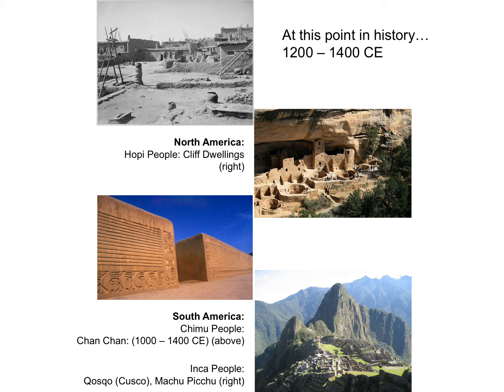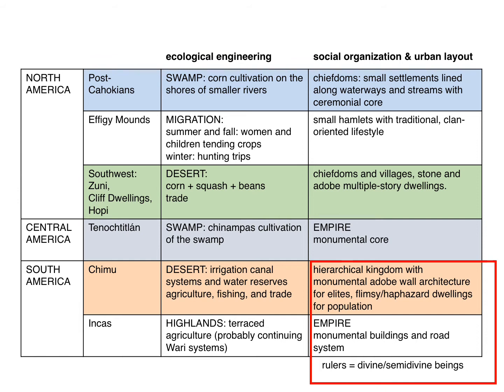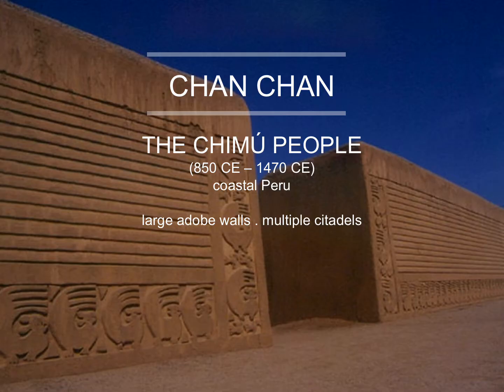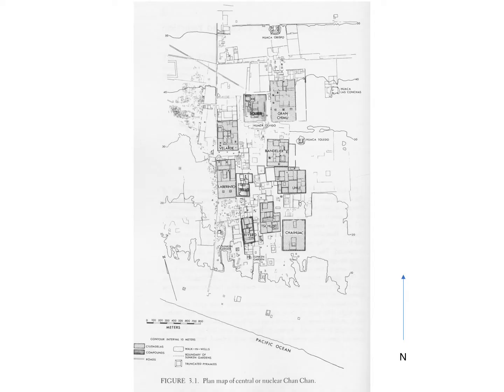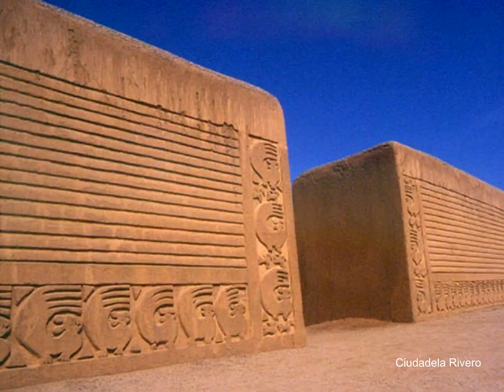ART 104: 09 Part 1 The Chimú at Chan Chan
Section I of Class Lecture on the Chimù and Inca